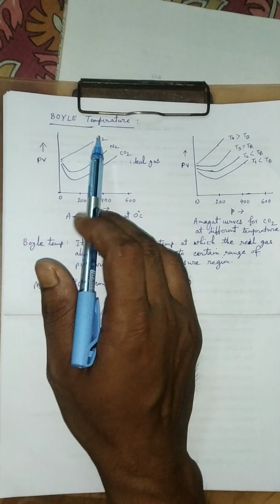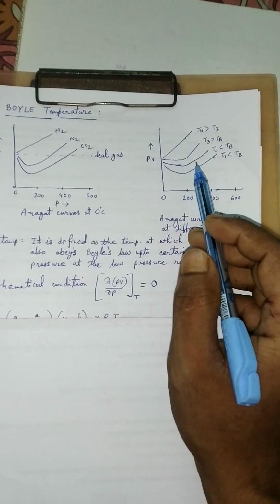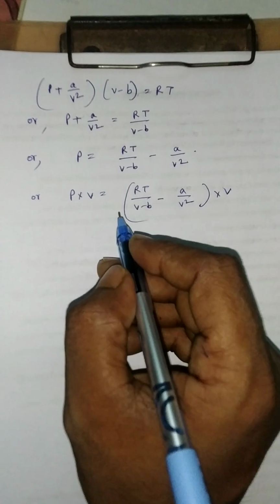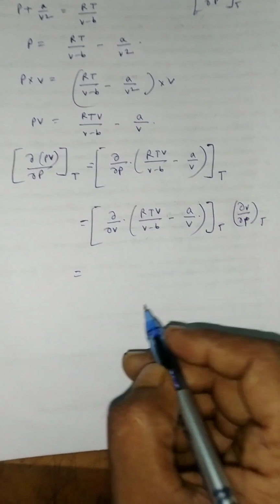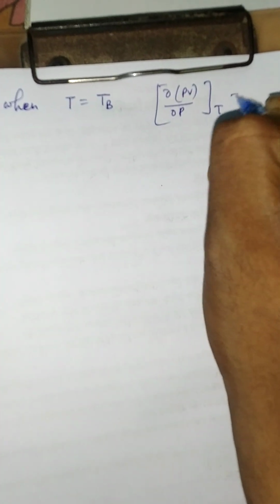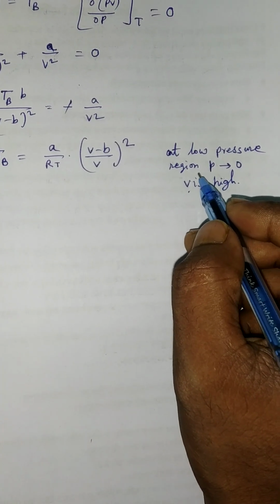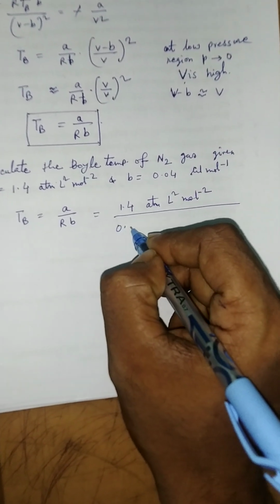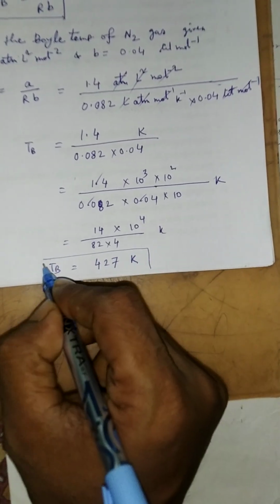Boyle temperature & it's derivation | Amagat curves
Boyle temperature and it's derivation
Amagat curves
Physical chemistry
Welcome to SK Chemistry, your go-to destination for mastering CHEMISTRY in a simple, clear, and concept-based way.
GATE, Csir Ugc Net JRF qualified sir.